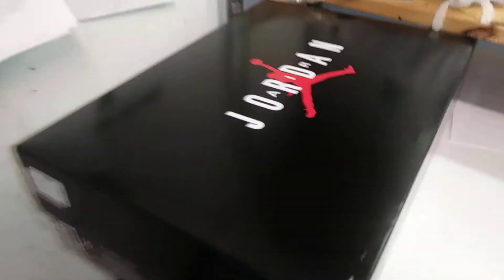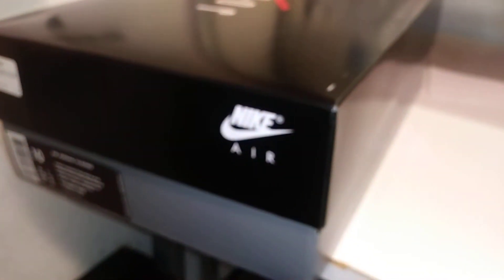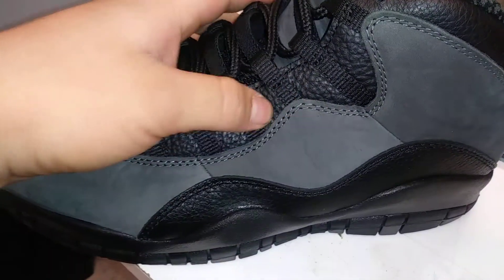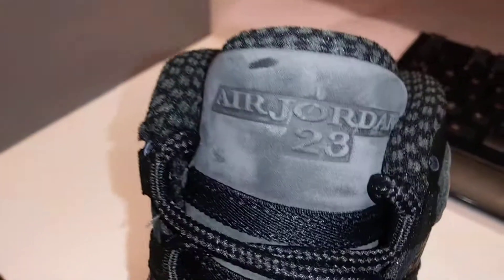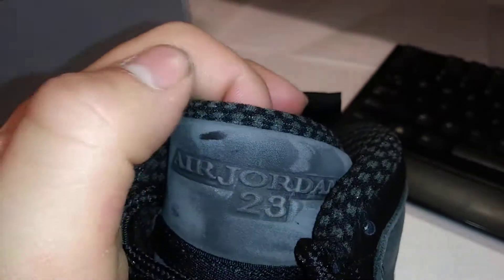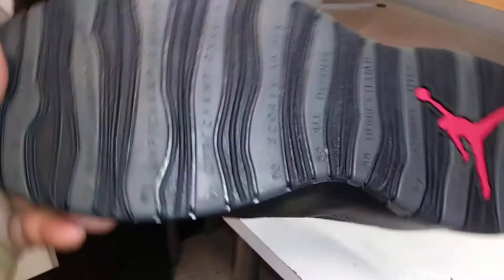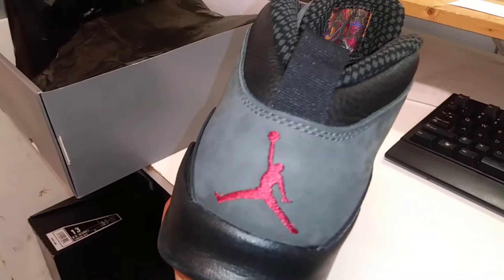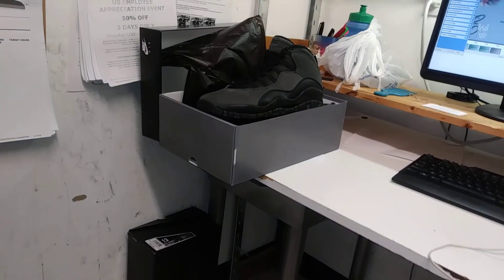Jordan 10 shadow early look/ review